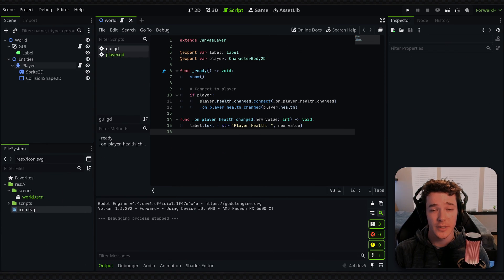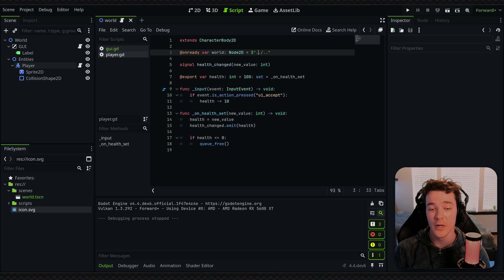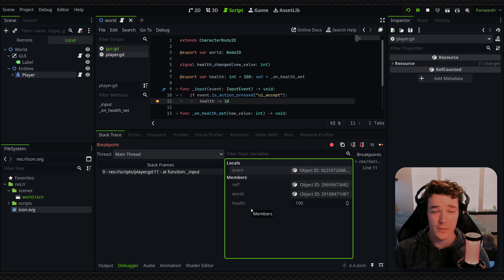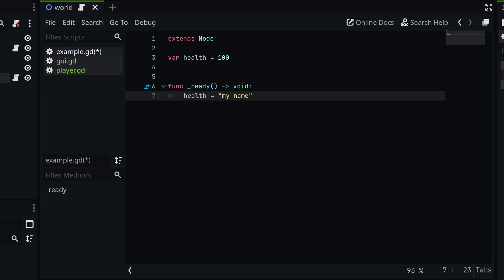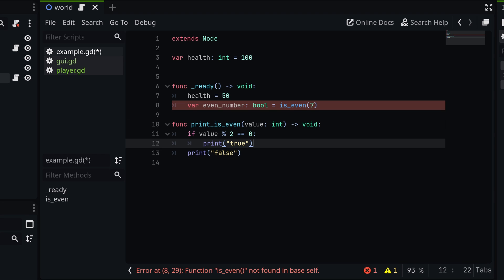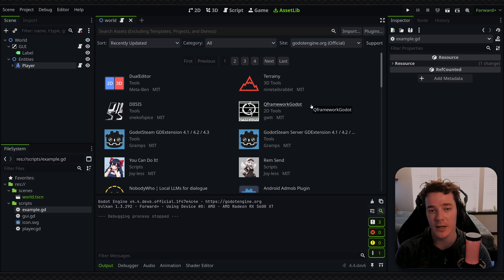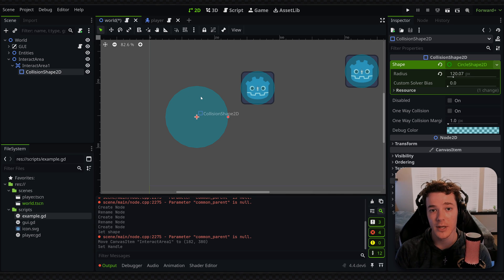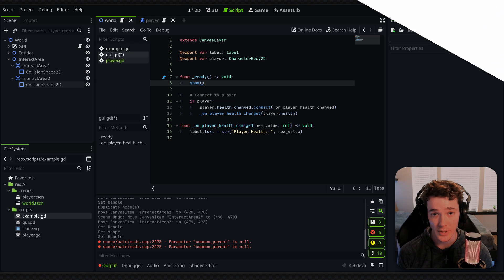Things I wish I knew when starting Godot Game Development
I started using Godot about 5 years ago, and there are a TON of things I wish I would have know back when I was first getting started.
Game development is the kind of hobby that requires an incredible amount of time and effort spent learning, and it's especially difficult when you're just getting started.
With that being said, I've put together a list of tips, tricks, and general advice that I wish I knew back when I was first getting started with the engine!

Timestamps:
0:00 Intro
0:10 F1 to Check Docs
0:26 Don't write 'state-dependent' code!
1:10 Try not to use Static Paths to nodes
2:49 How to use breakpoints
3:56 Start using Version Control
4:43 Static Typing as much as possible
7:45 Research existing addons / plugins for Godot!
9:34 Make more scenes
10:24 How to make Resources unique
11:26 Research Signals early on!
11:56 Write readable, commented code
12:37 Outro, thanks for watching! :)

This video was recorded in Godot v.4.4.dev6, but most of these methods should work in all versions of Godot 4.